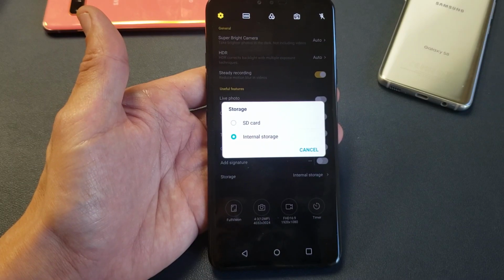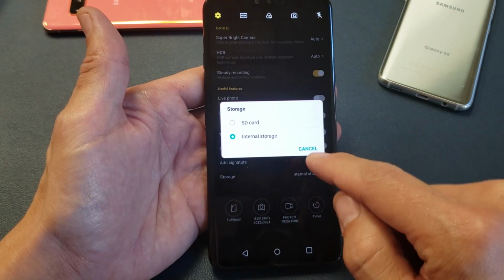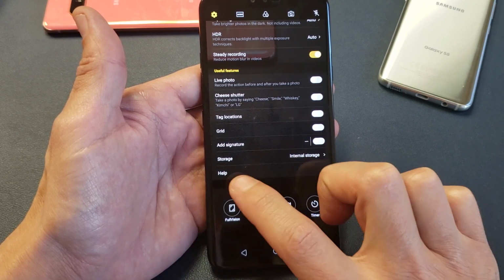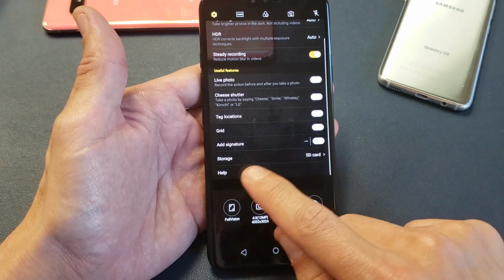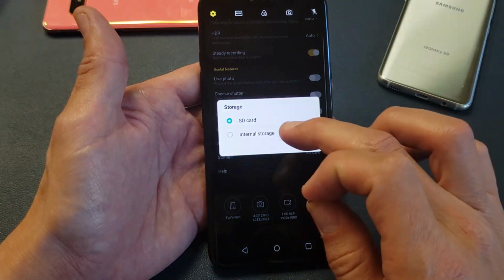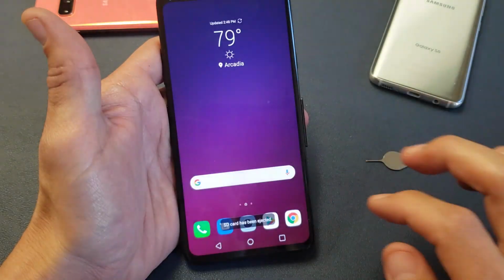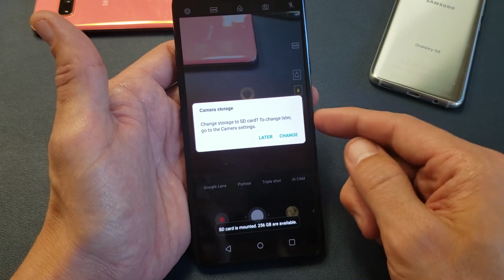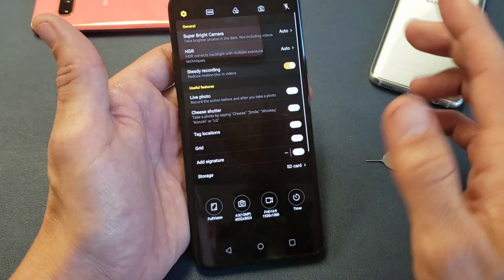LG V40: How to Make Camera Photos/Video Save directly to SD Card (Make Default Location)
I show you how to make your LG V40 camera photos and videos automatically save to your sd card every time you shoot. Let me know if you have any issues or questions.